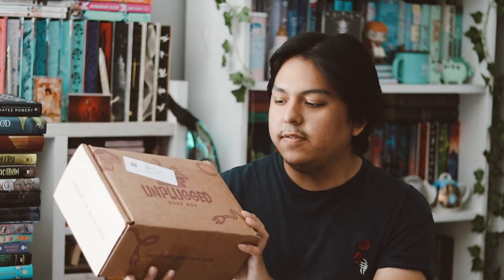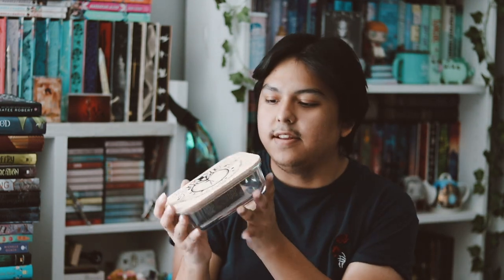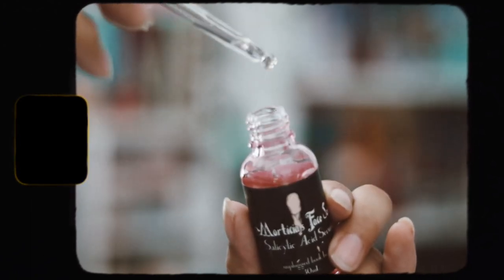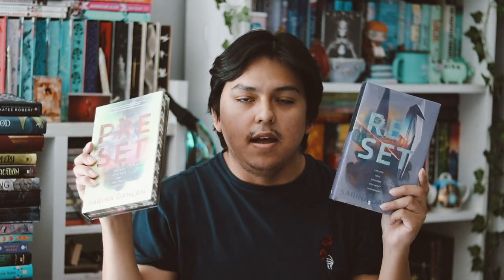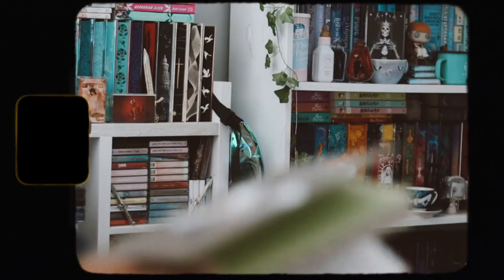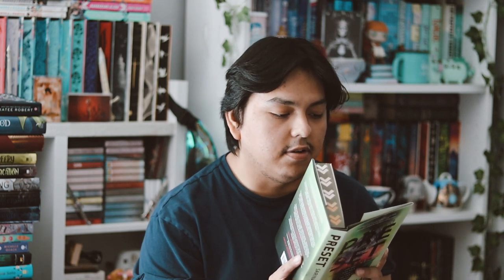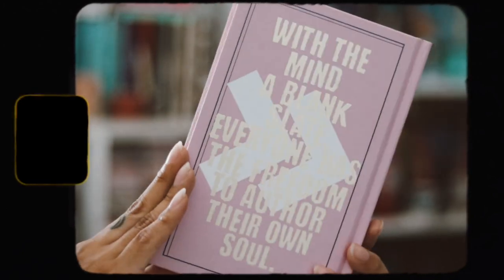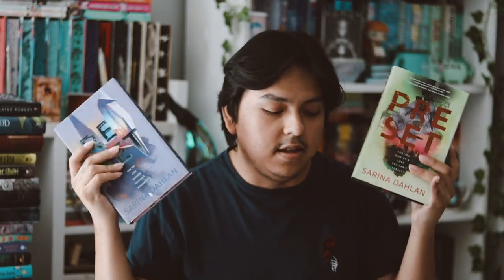unplugged book box unboxing ʚ♡ɞ august adult 2023 | dark devotion 💜